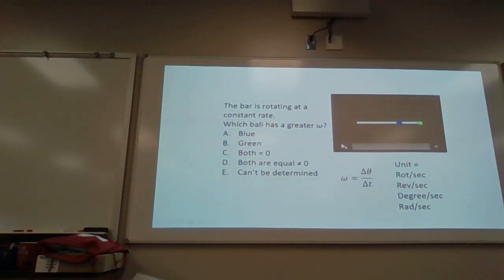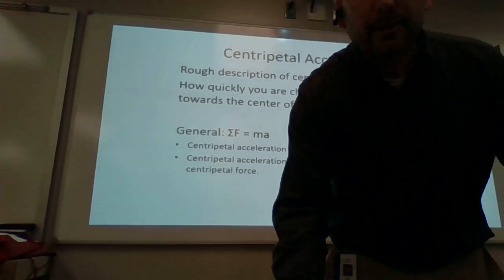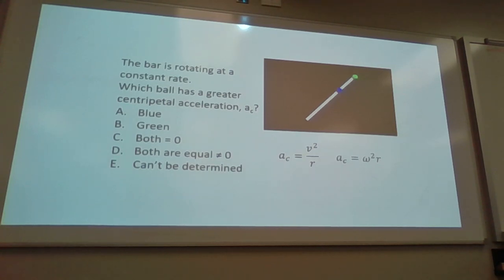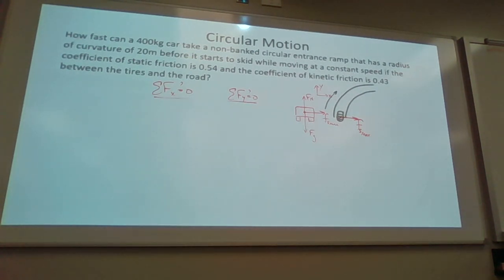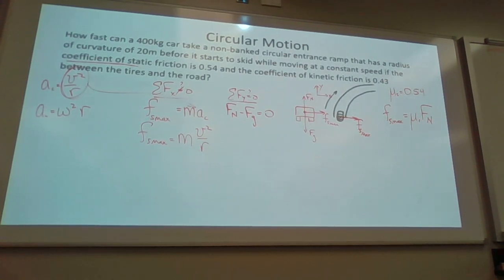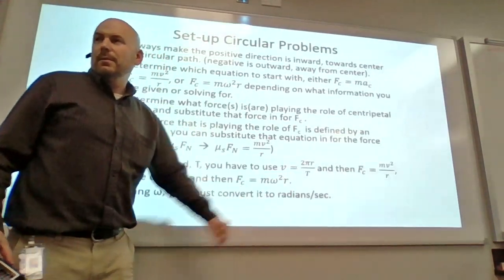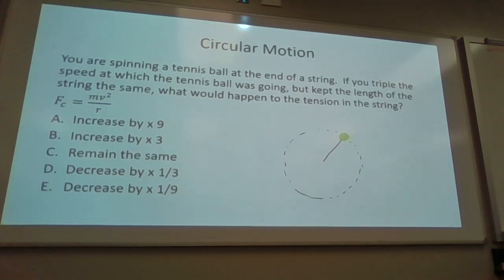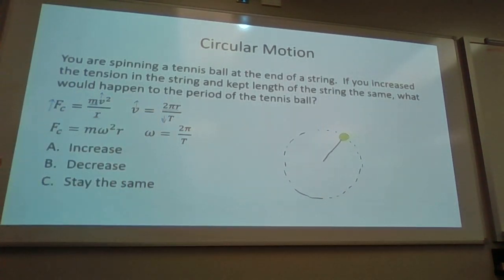Centripetal acceleration & Force Jan 5 Intro Physics